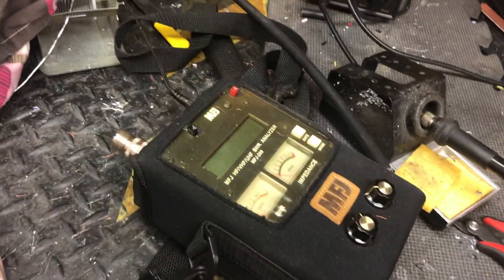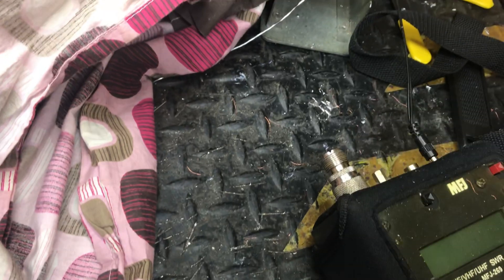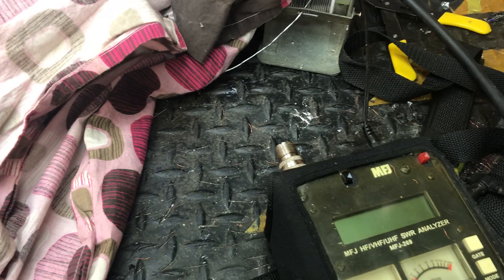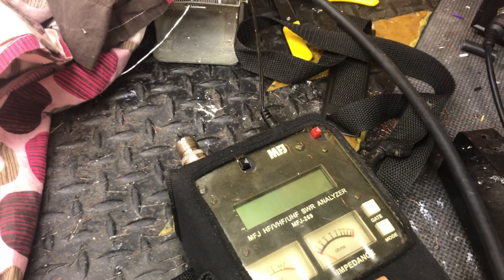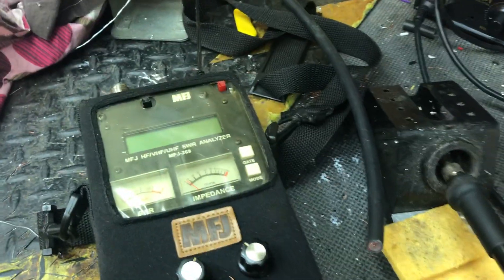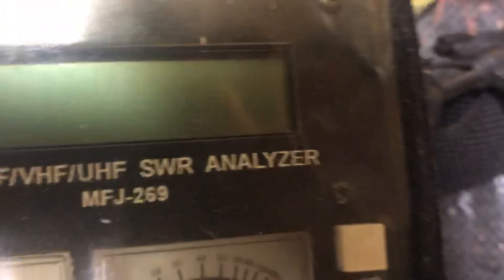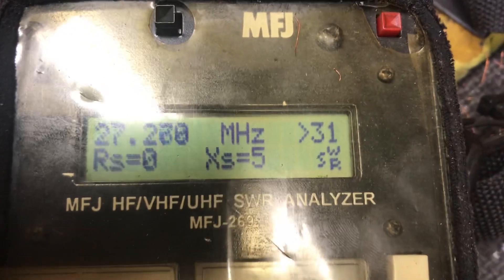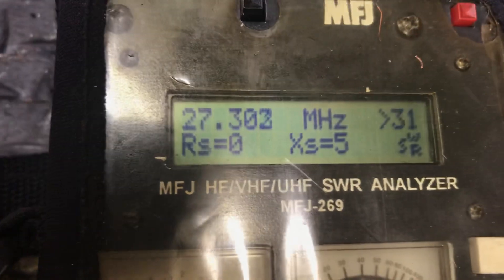How to Make Coax-Jumpers Correct Lengths for Lowest SWR/Reflect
I'm not saying other jumpers don't work. Showing how to achieve best results...minimum wear and tear on your gear.